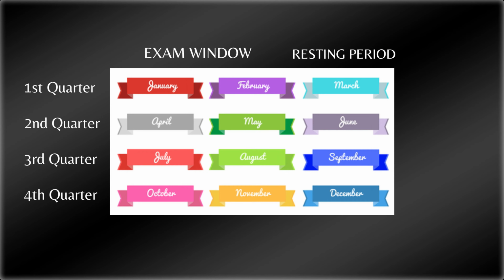Watch This Video Before YOU Choose CPA | Academic Structure Explained In Detail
Certified Public Accountants (CPA) are granted the license to practice in US. In some countries, these qualified accountants are called Chartered Accountants (CA’s) and in some countries these are called as Certified Public Accountants. This Accounting qualification is called Certified Public Accountant in the US and to become a CPA, a Candidate is required to fulfill the 3E’s i.e.
1. Education
2. Examination
3. Experience

Get a call back from Zell experts after filling this form

Get hands on experience of Zell’s Learning Management System: NIMBUS™ for CPA. Experience the complete functionality of the platform from Zell's own notes, other study materials, flash cards, mocks, tests and much more!